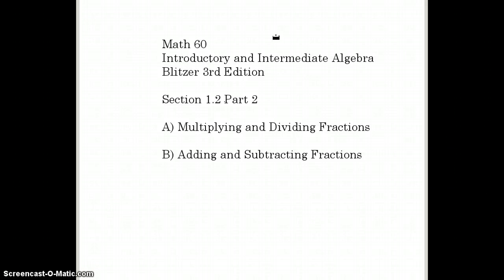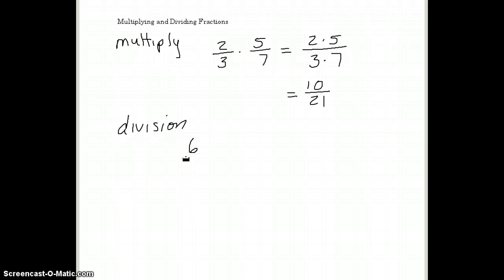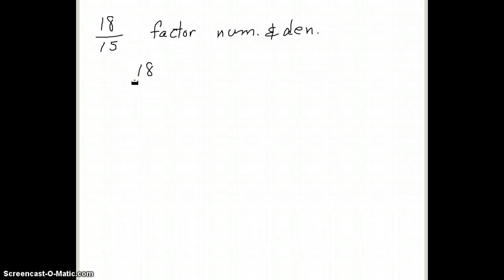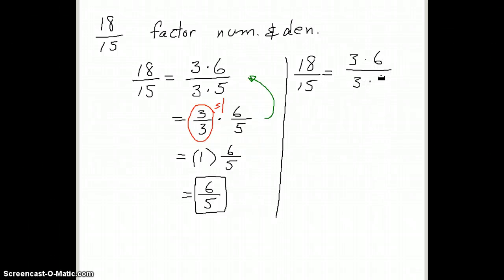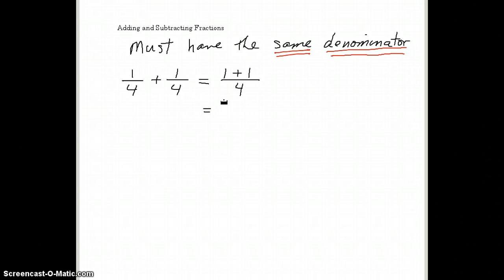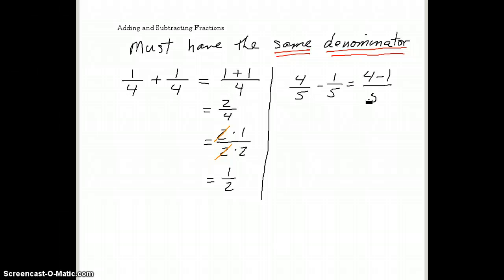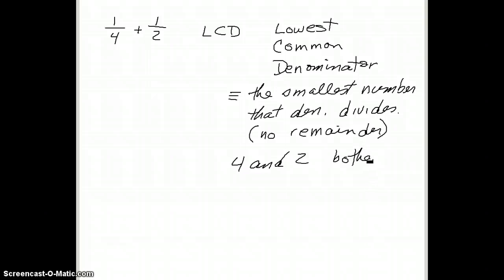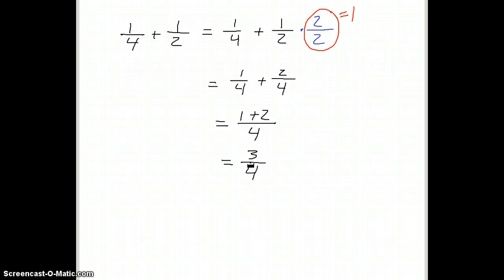Math 60 1.2 part2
Mult, Divide, add, subtract fraction